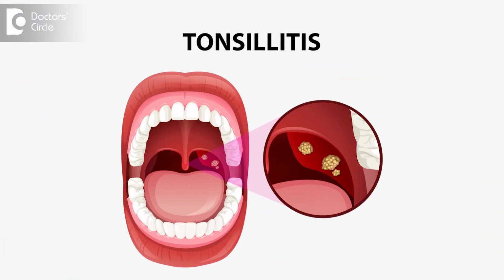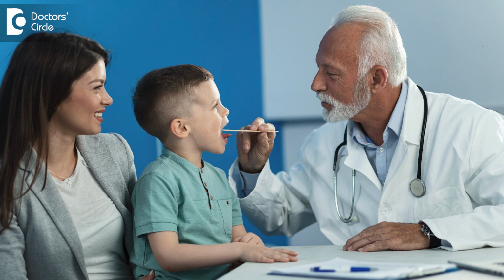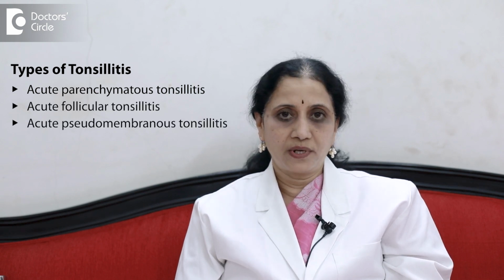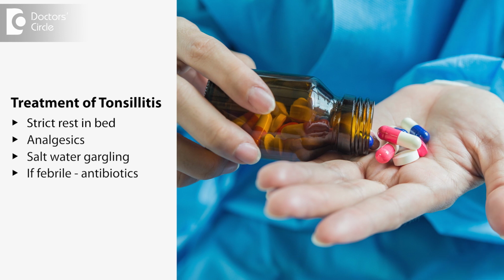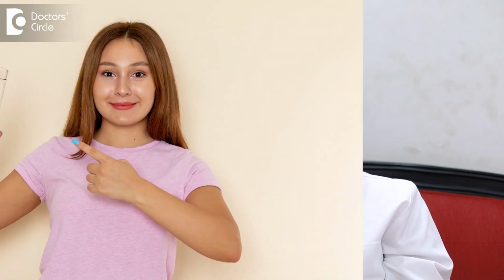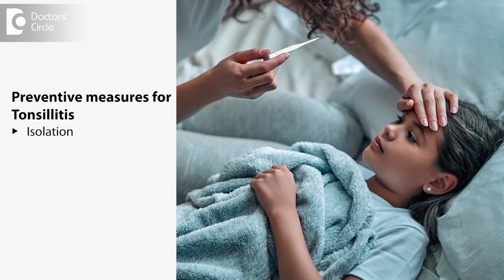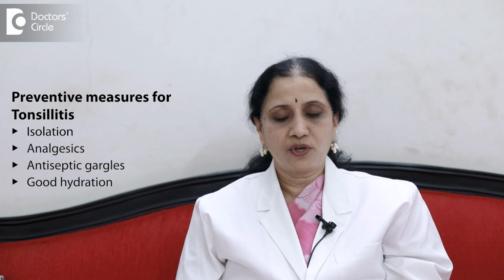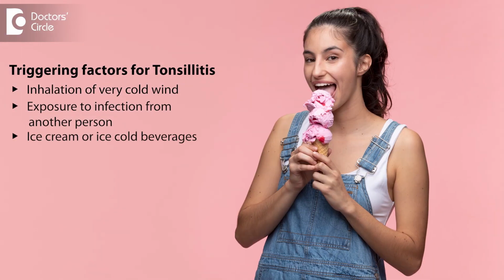Tonsillitis Symptoms & Treatment| Pain in Throat with Fever - Dr. P Lakshmi Satish | Doctors' Circle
- World's Largest Health Platform दुनिया का सबसे बड़ा हेल्थ प्लेटफार्म Know Your Doctor
Dr. Lakshmi Ponnathpur, MS - ENT MBBS | Phone 📞 (Online & in-person appointment can be booked online or by call) Consultant ENT Surgeon | Skin, Cosmetic & ENT Care Center, Bangalore, India
Tonsillitis is a condition where there's acute inflammation of the palatine tonsils located on either side of the throat. It can result in severe pain and along with fever. Patient can experience body ache, fatigue and difficulty in swallowing. The patient can also experience some amount of throat irritation and cough and difficulty in swallowing food. So the condition can be diagnosed by the doctor appropriately after taking a detailed history and examination of the throat. Examination of the throat reveals congestion of the throat and swelling of the tonsils. The tonsils can be very much enlarged and there can be multiple pus-filled follicles when we call it as a follicular tonsillitis or there can be a dirty white membrane on the tonsil when the infection is very severe when we call it as a pseudomembranous tonsillitis. So based on the type of the infection we can call it as acute parenchymatous tonsillitis or acute follicular tonsillitis or acute pseudomembranous tonsillitis. The treatment for this condition is a strict rest in bed, analgesics, patient has to do salt water gargling and if the patient is febrile definitely we'll have to give antibiotics appropriately because the antibiotic will result in resolution of the infection completely otherwise just by taking some painkillers the infection can prolong and it can lead to some complications such as peritonsillar abscess or quinsy. Therefore appropriate timely institution of treatment is of paramount importance. Otherwise even the infection can ascend to the sinuses and to the ears giving rise to otitis media in children, sinusitis or laryngitis in children and it can also descend down to the lungs causing bronchitis. Therefore appropriate institution of the correct antibiotic and completion of the course is very important. Along with that we have to give supportive measures such as rest in bed, frequent warm saline gargles, adequate hydration. Parents have to give a nutritious food for the child or the person who is affected and rest is also very important. Coming to the preventive measures wherever a person suffers from an acute infection they have to isolate themselves and not go to the office and work and spread the infection to others. Even in the schools they have to enforce that any child who is very sick with a fever and a severe sore throat should be given a leave of absence so that one child does not spread the infection to others because timely help is very very important. Analgesics then antiseptic gargles, good hydration all that will cure the condition. If the child or a person suffers from repeated such attacks then the person will be labeled as having a chronic tonsillitis. The tonsils will be swollen, infected, there will be pus-filled follicles and there can be persistent lymph nodes in the neck this can also lead to chronic tonsillitis. The triggering factors for these tonsillitis attacks can be inhalation of very cold wind, exposure to another person having infection or eating lots of ice creams or any ice cold beverages can sometimes trigger these infections. Such susceptible individuals should be careful. If a person suffers from chronic tonsillitis the last resort would be a tonsillectomy because tonsils which are supposed to meant to guard the body instead of guarding if they themselves are harming repeatedly then that person is a candidate for tonsillectomy operation. Thank you.